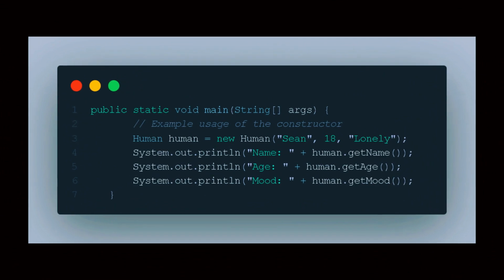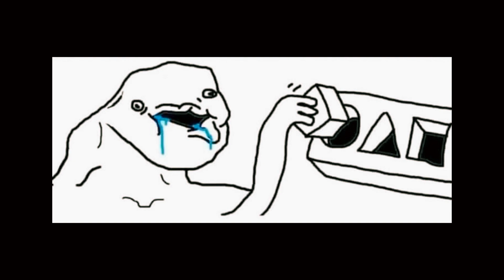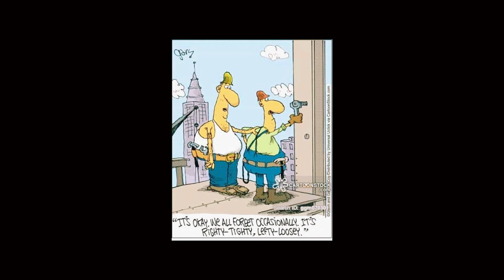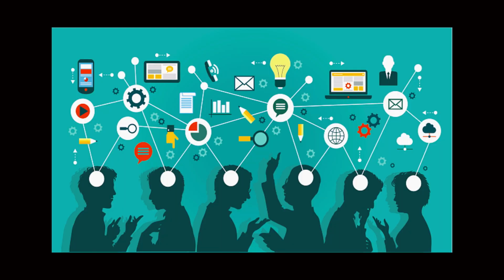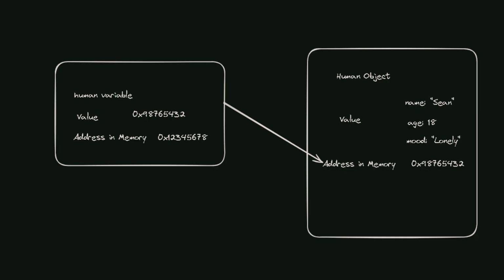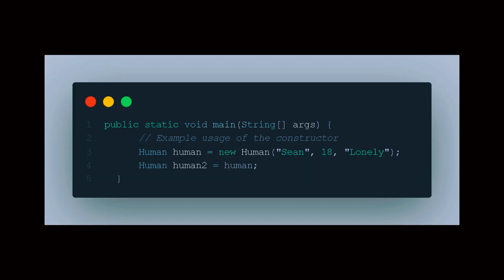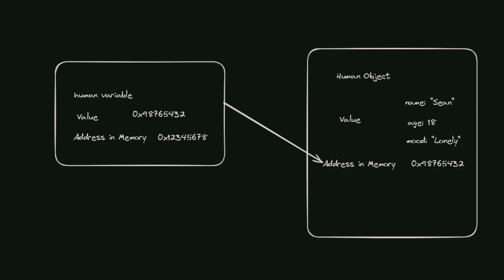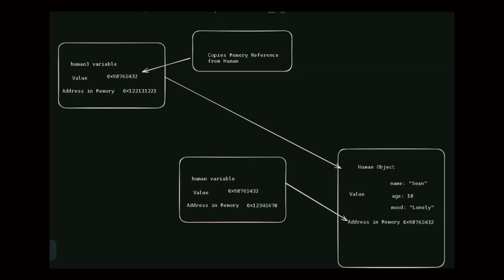Pointers Explained in 3 Minutes !!!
Dive into the world of pointers in Go with our comprehensive guide! Whether you're just starting out or looking to deepen your understanding of Go programming, this video will unravel the mysteries of pointers and empower you to leverage them effectively.

🎯 Pointers are a fundamental concept in Go programming, yet many find them daunting. Fear not! Our expert-led tutorial breaks down pointers into manageable pieces, providing clear explanations and practical examples that anyone can follow.

In this video, you'll learn:

What pointers are and why they're essential in Go programming.
How to declare, initialize, and manipulate pointers in Go.
The difference between pointer receivers and value receivers in Go methods.
Common pitfalls and best practices for using pointers safely and efficiently.
Real-world applications of pointers in Go projects.

💡 Whether you're building web applications, microservices, or command-line tools, understanding pointers is crucial for mastering Go programming. By the end of this video, you'll feel confident in your ability to harness the power of pointers in your Go projects.

🔗 Useful Links:
Codershub.uk